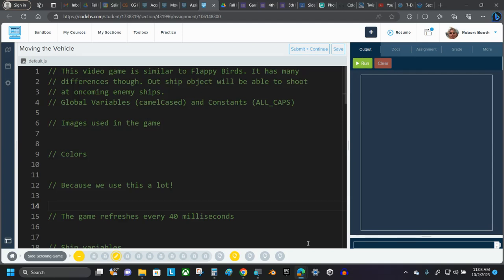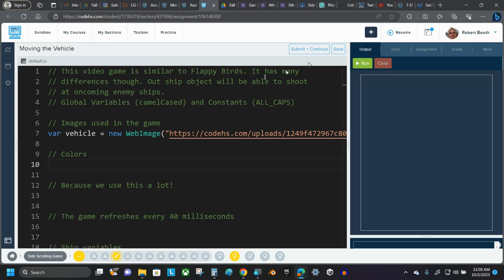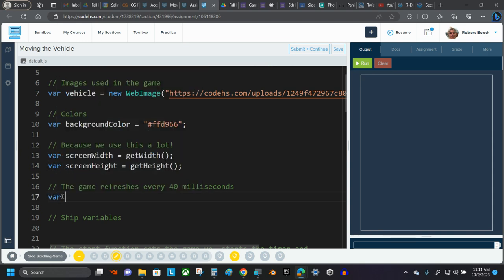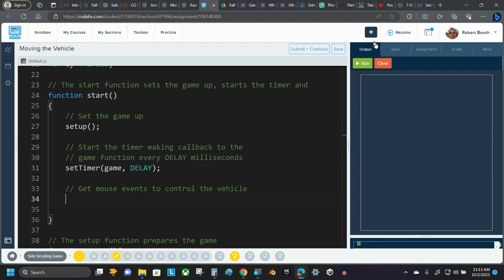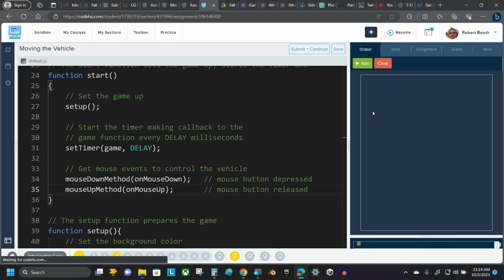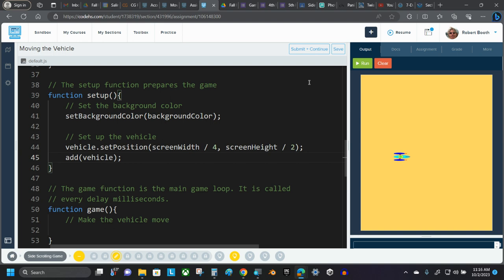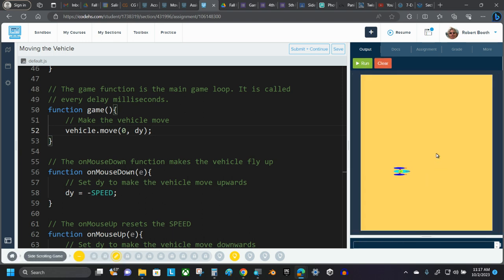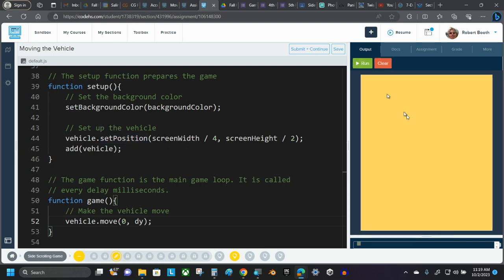Making the Ship Move (2023)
In this video I show how we added code to put our ship graphic into the Side Scrolling Game and get the graphic to have basic vertical movement.